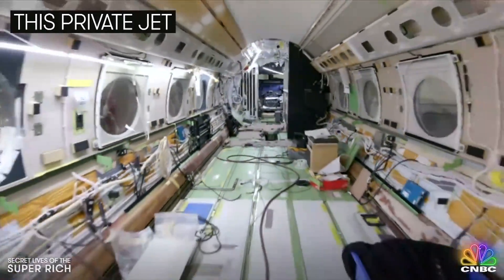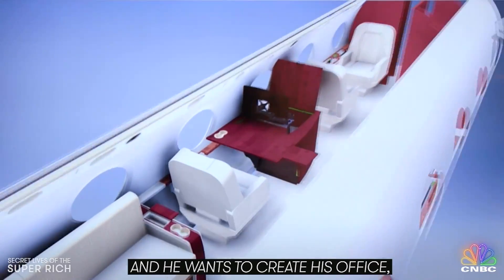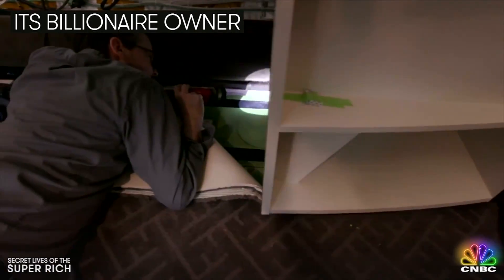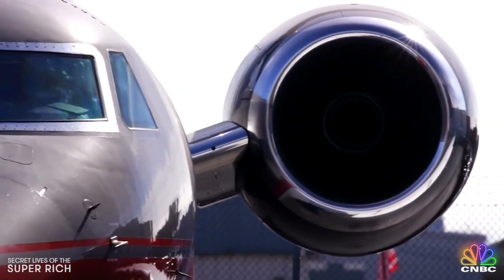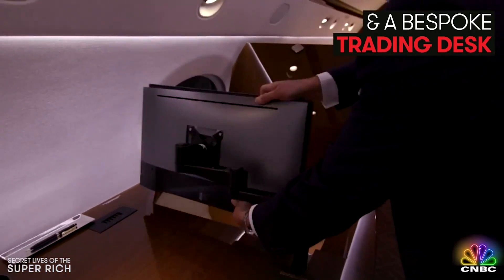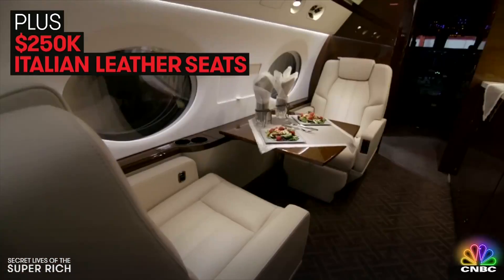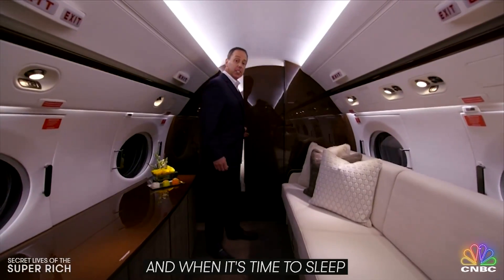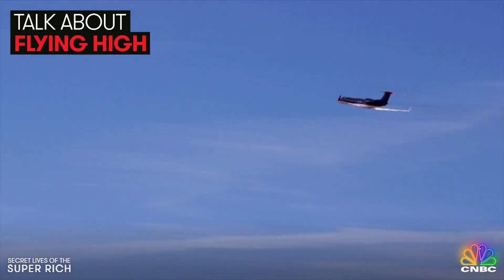Wall Street Billionaire Turns $25 Million Gulfstream Into High Tech Trading Desk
When it came time to renovate his outdated private jet, a billionaire stock trader had his Gulfstream 550 completely gutted and transformed to look like his Manhattan office–complete with a 42" TV set and $85,000 custom trading desk with dual monitors.

Wall Street Billionaire Turns $25 Million Gulfstream Into High Tech Trading Desk | CNBC Make It.